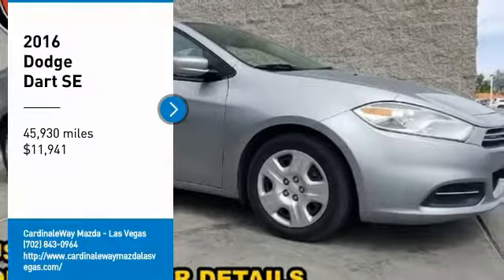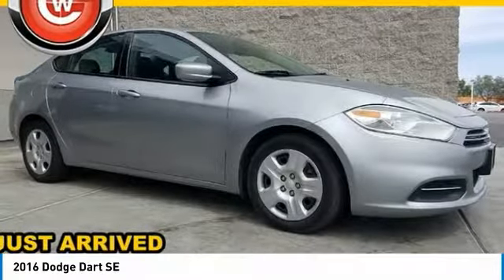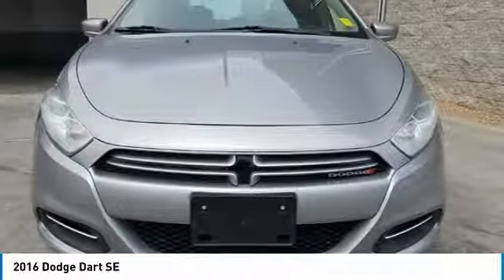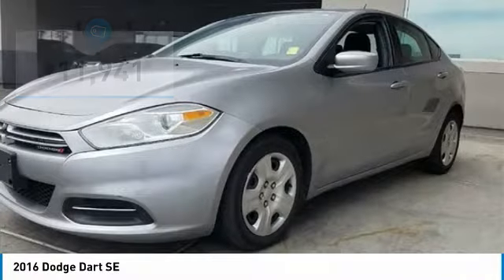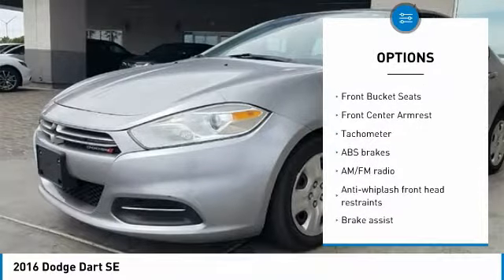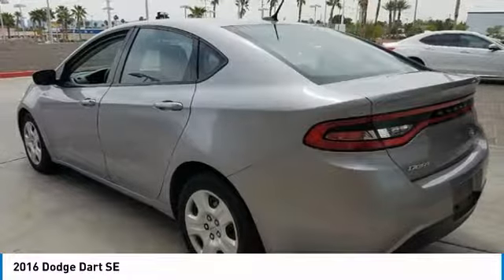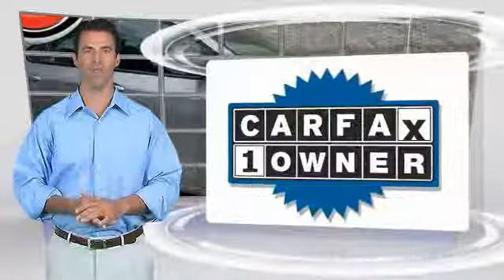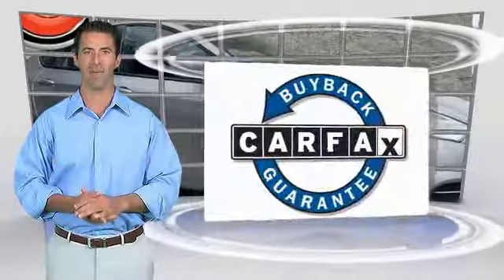2016 Dodge Dart Las Vegas NV MJ545A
2016 Dodge Dart SE

6950 West Sahara Ave.

Billet Silver Metallic Clearcoat 2016 Dodge Dart SE FWD 6-Speed 2.0L I4 DOHC  Recent Arrival!   Reviews:      Spacious interior and backseat for a small sedan; the excellent optional touchscreen interface is quick and easy to use; responsive steering and handling makes the Dart relatively fun to drive. Source: Edmunds  Vehicle price and availability are subject to change without notice.